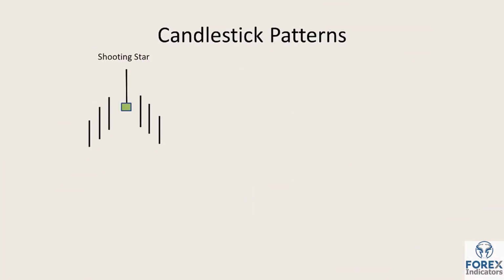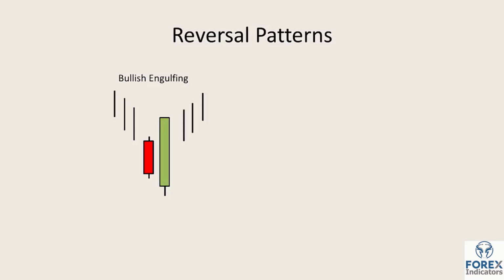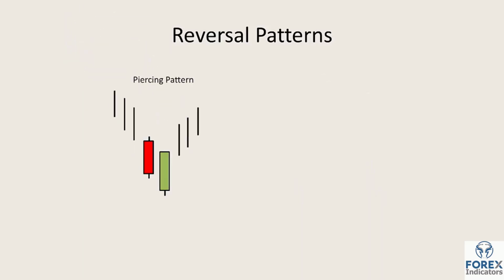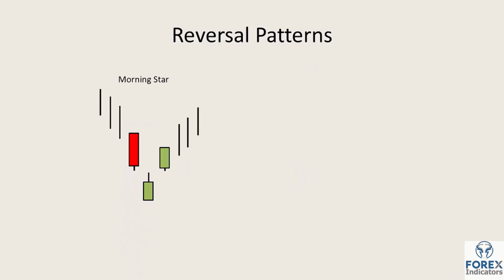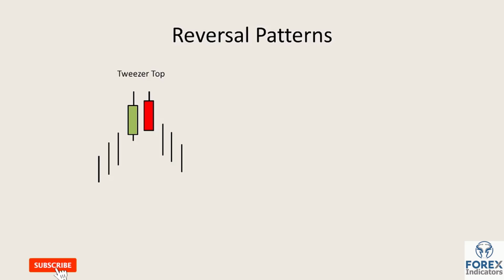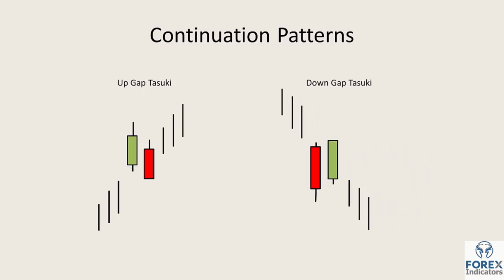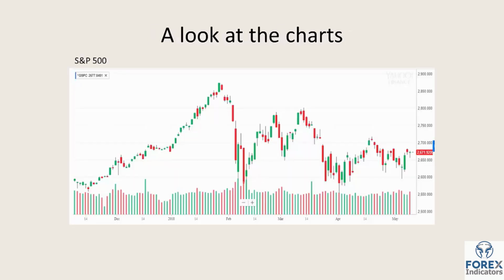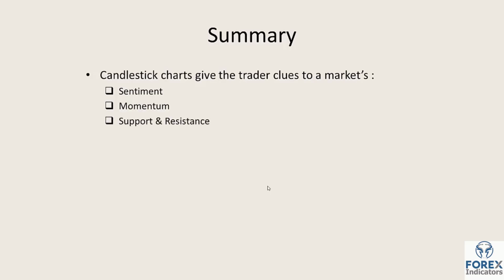powerful forex japanese candlestick patterns|how do you read forex candlestick patterns for beginner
Fundamental Analysis?
forex candlestick patterns pdf
35 powerful candlestick patterns pdf
forex candlestick patterns book
how do you read forex candlestick patterns for beginners